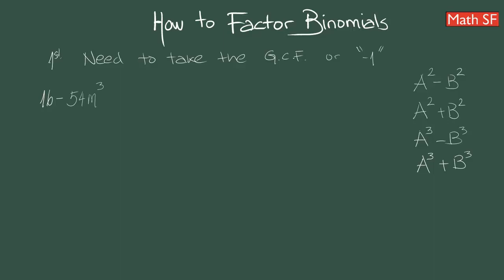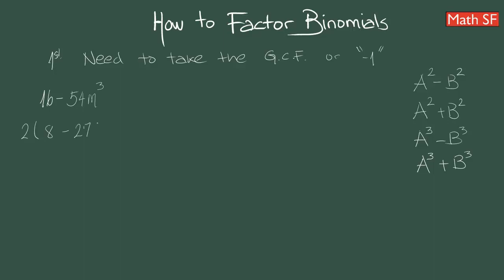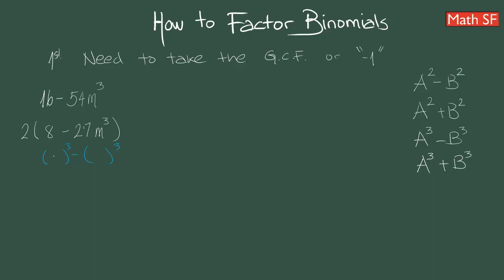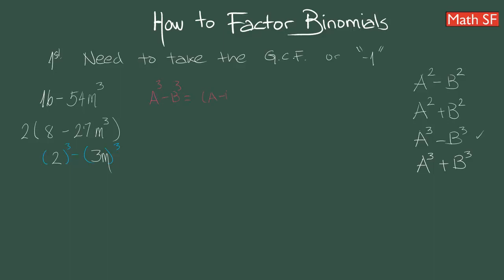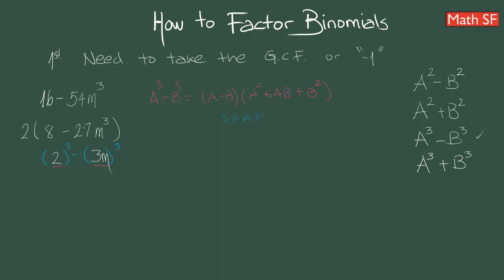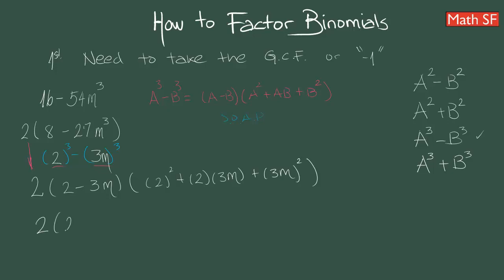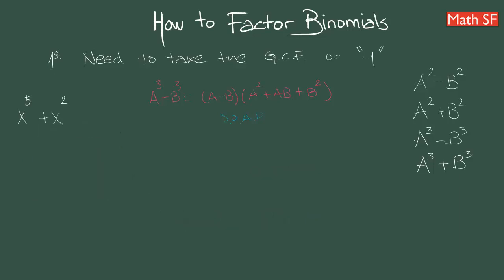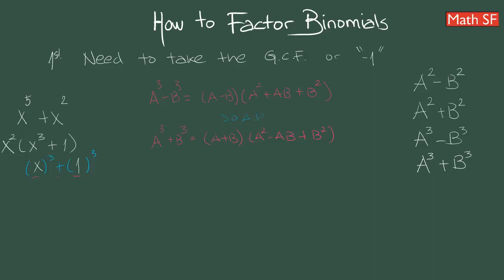Algebra - How to factor Binomials Diff. & Sum of Cubes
We will cover how to factor binomials by using the difference and sum of cubes formula.